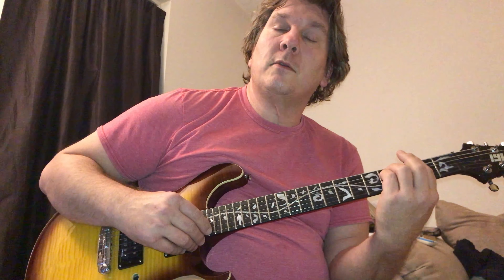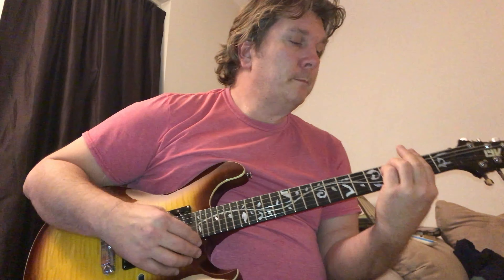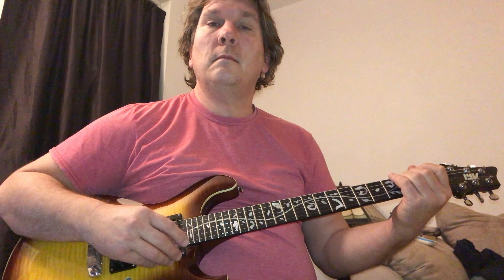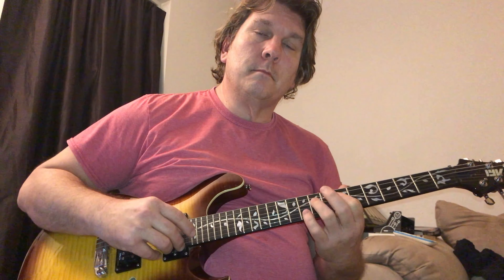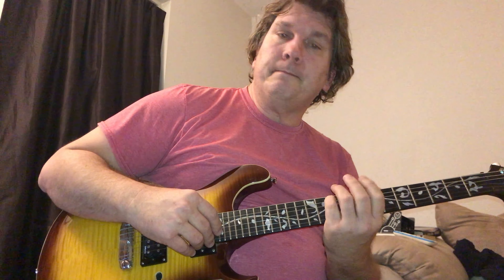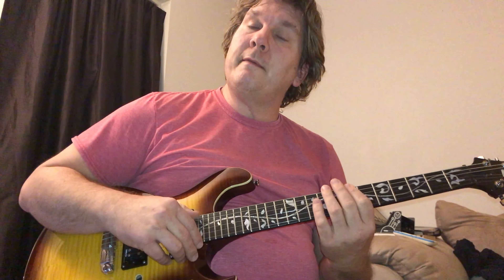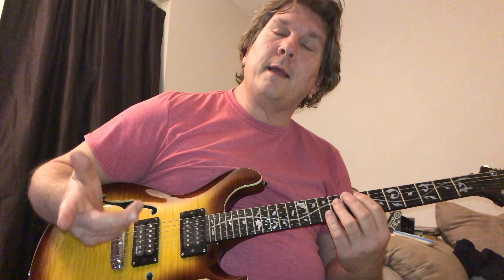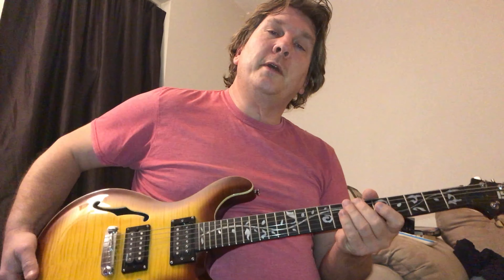No Woman by Whitney -Easy Arrangement, Guitar Lesson, Tutorial, How to Play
I show how I would play this song, which I think is a little more comfortable and easier. Here is a link to the other tutorial I reference in the video